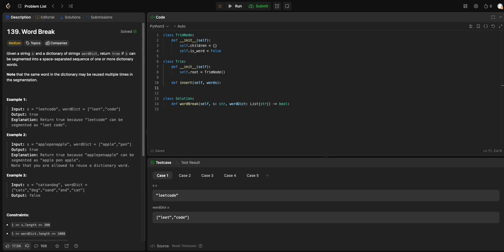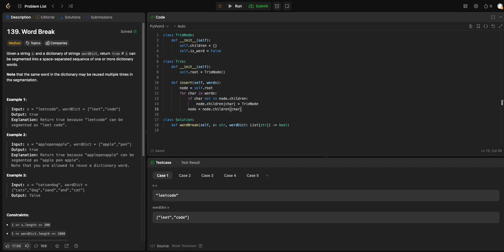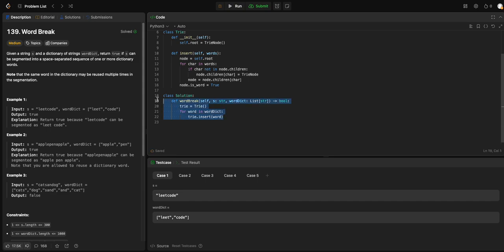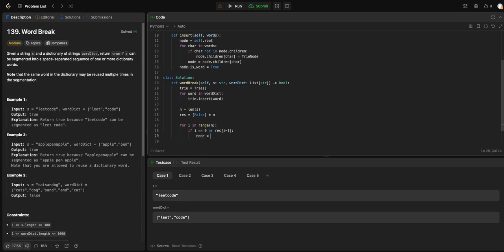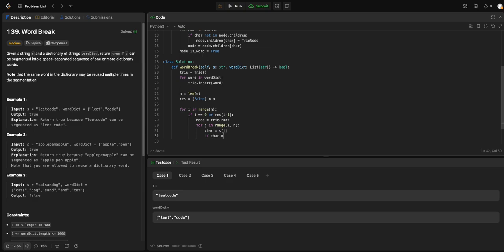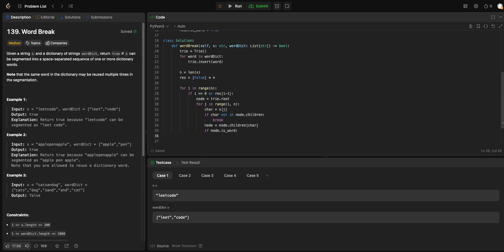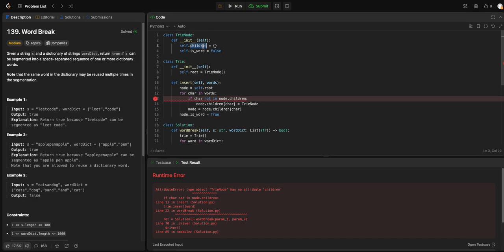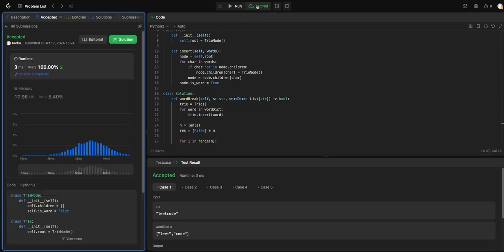Word Break Leetcode 139 - Python - Twi - Trie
Welcome to TECH NYAME!
In today’s video, we tackle another LeetCode problem Word Break Leetcode 139 explained in Twi.